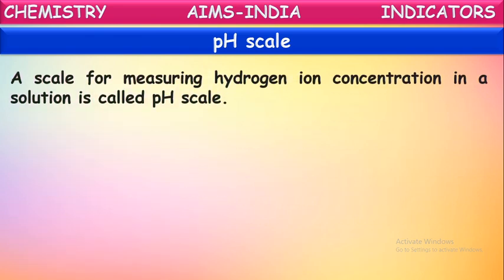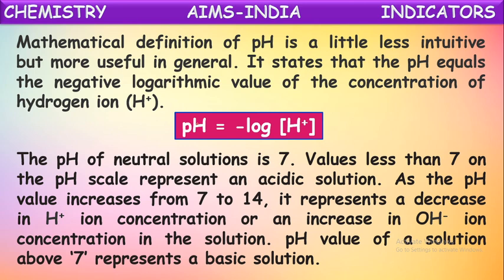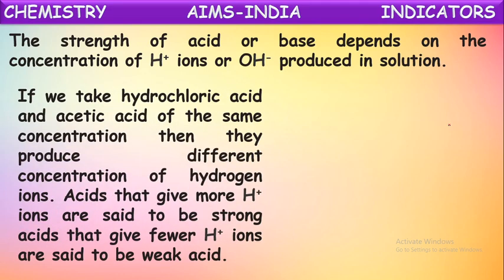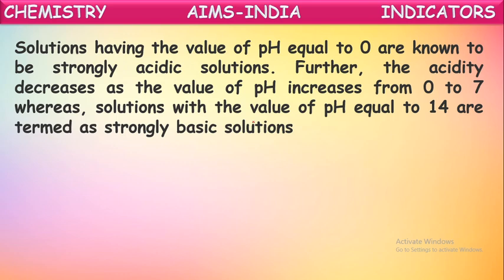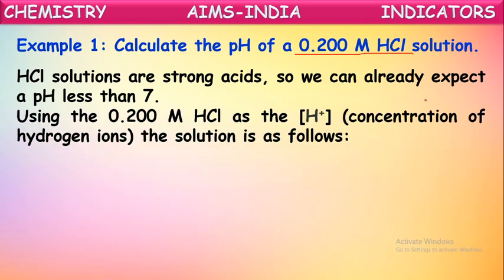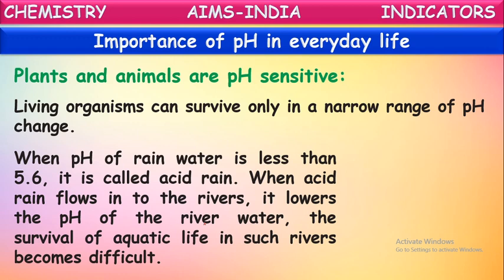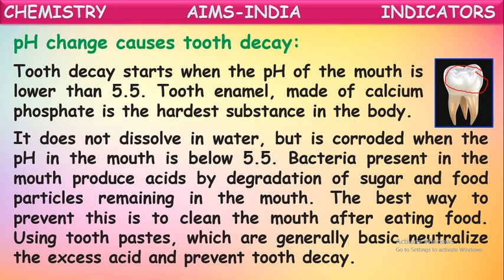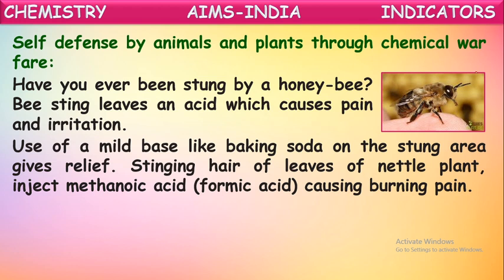10TH - ACIDS, BASES AND SALTS - PART - 04 - pH SCALE